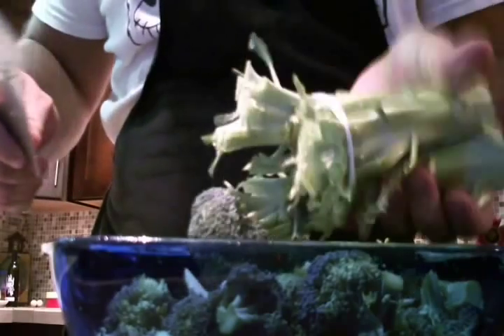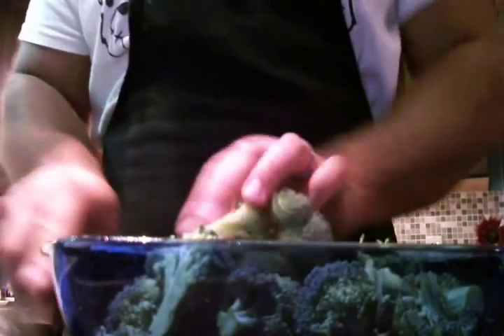Choppin Broccoli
how to cut broccoli like a pro chef!!